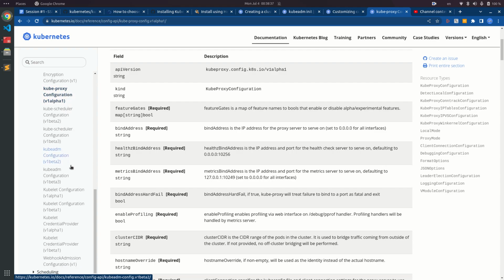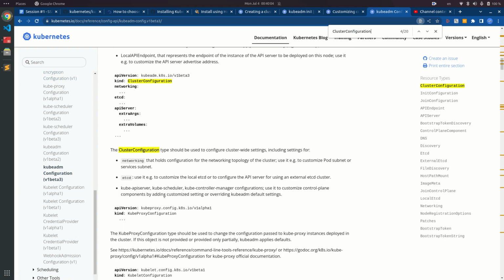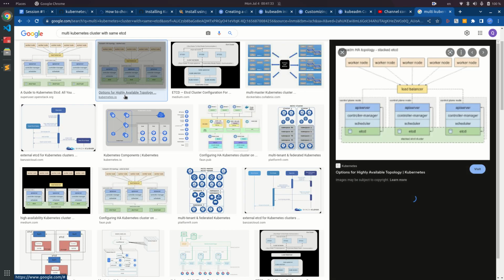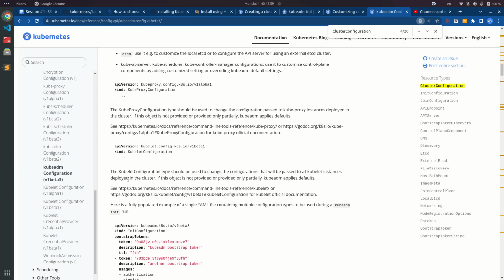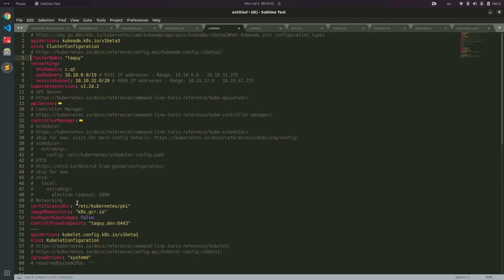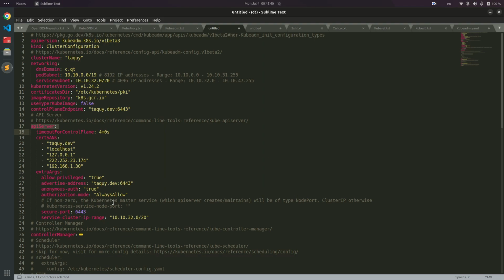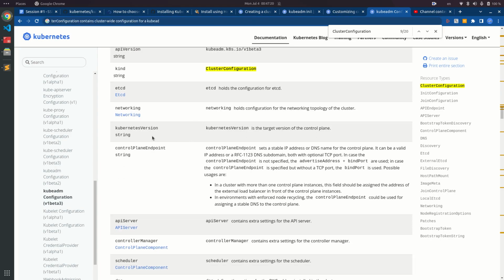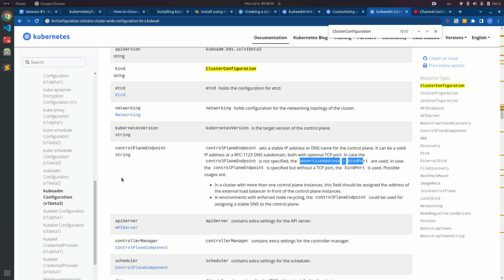Kubeadm Review configuration for cluster P1 Overview